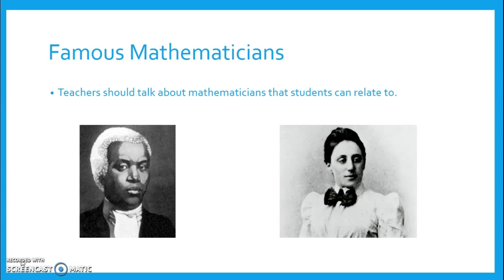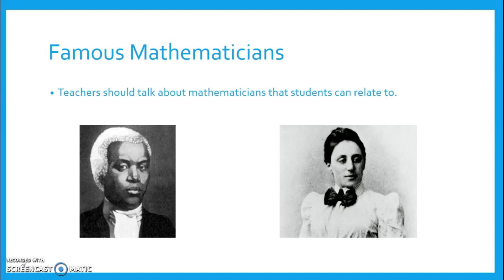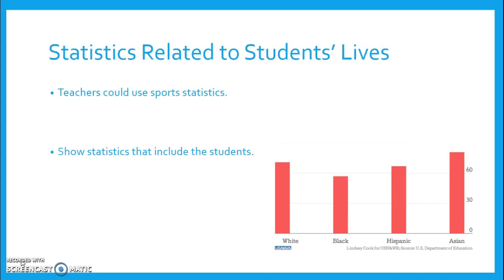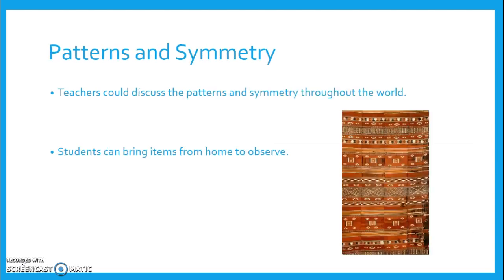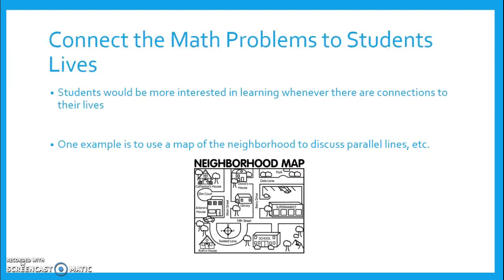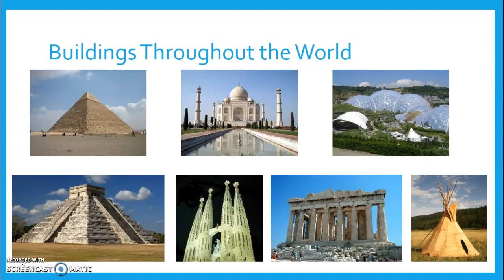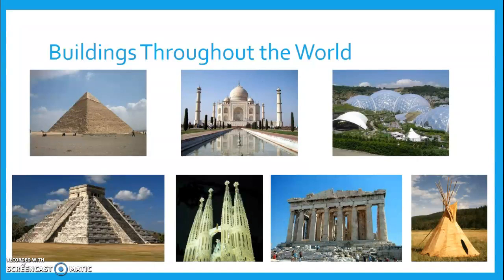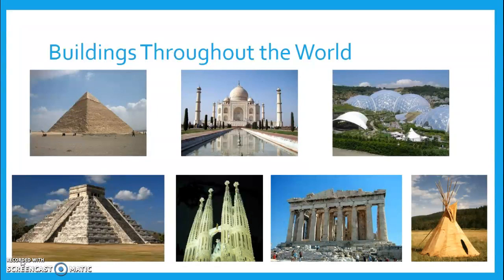Multicultural Education in Secondary Math